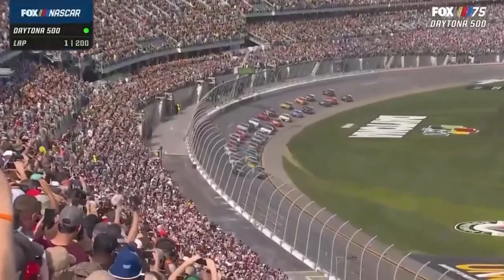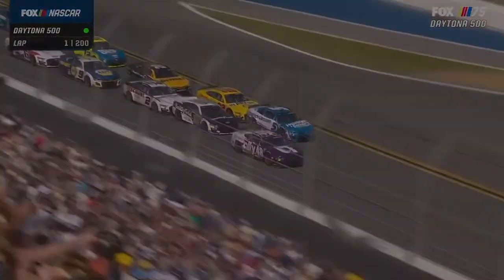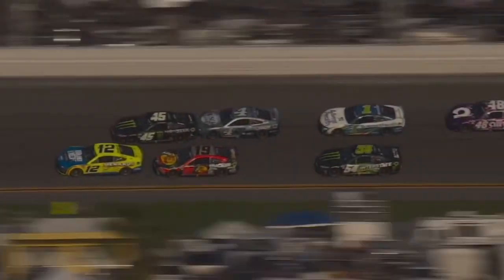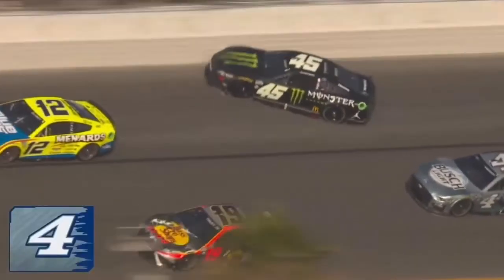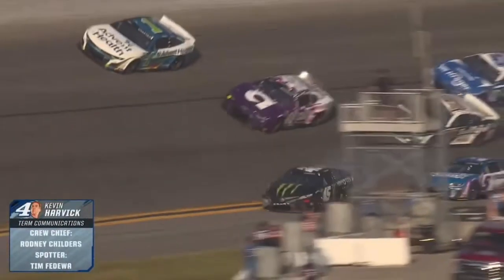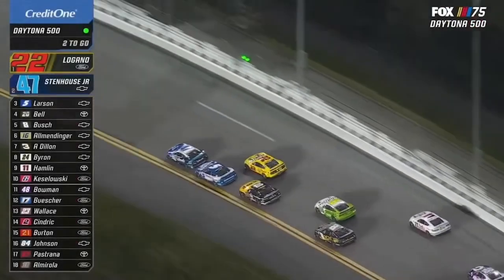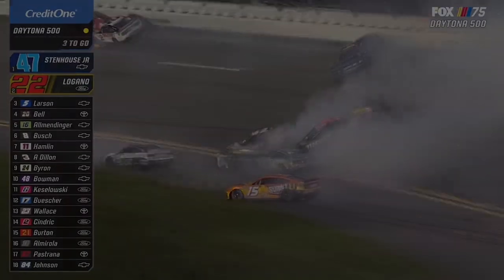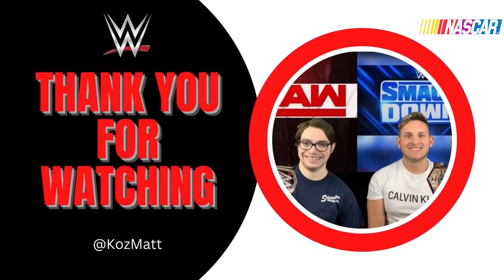NASCAR Cup Series - 2023 Daytona 500 Race Results￼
The 1st race of the 2023 NASCAR Cup Series season brought us to Daytona. For the Daytona 500, a great race with fantastic side-by-side racing in some huge wrecks, coming all the way down to the final lap. Allowing for a first time winner of the 500, you don’t want to miss this week’s KozMatt race recap!